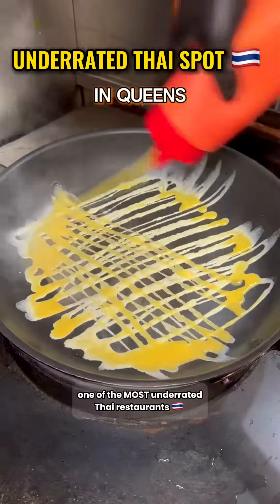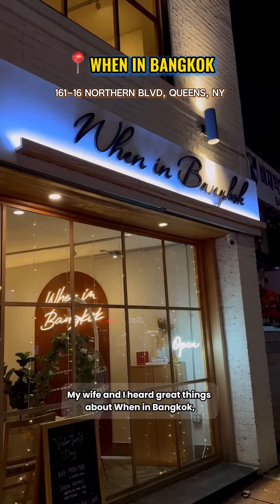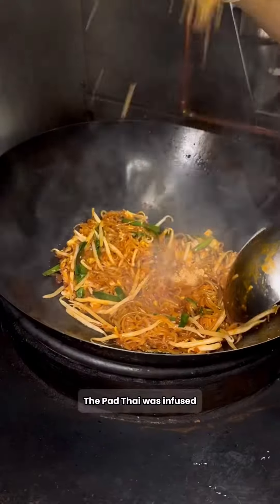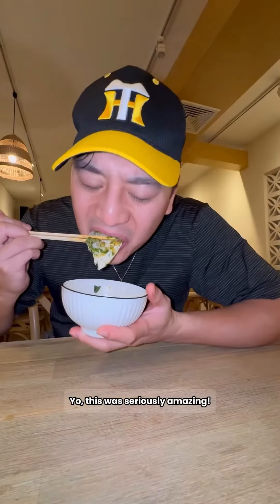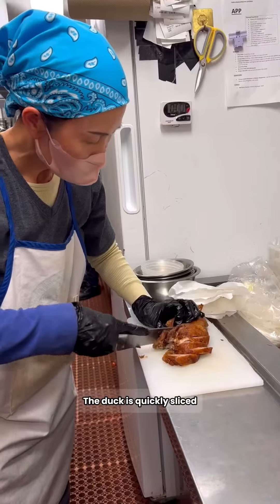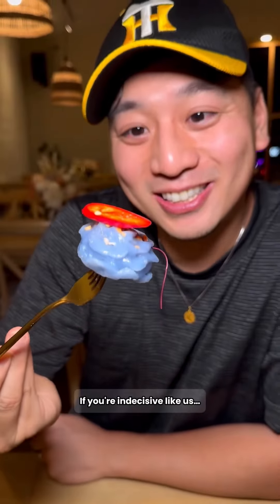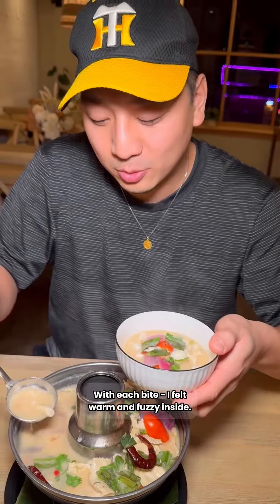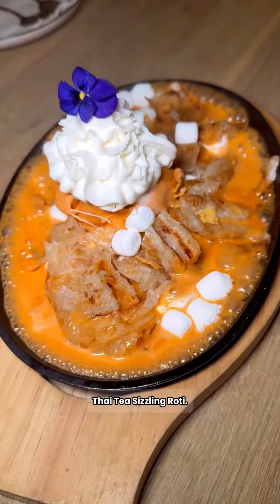Most UNDERRATED Thai Restaurant in NYC?! 👀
This spot is making some of the best Thai food I’ve had in NYC and they deserve more recognition! When in Bangkok is taking no shortcuts with their dishes which fuse authentic ingredients with fresh concepts. For example, their Pad Thai Boran involves traditional Pad Thai wrapped in an egg net lattice (like how they do in Thailand).

When in Bangkok (📍161-16 Northern Blvd, Queens, NY) sources a bunch of their ingredients from Thailand. Their goal is to share traditional Thai flavors and most of their menu pays homage to dishes their owners grew up with. Their Steamed Branzino is topped with an umami fish-sauce based sauce with lime, garlic, sugar, cilantro, Thai bird chilies, and more while their Duck with Pineapple Red Curry combines sweet and savory flavors with crispy roast duck.

If you’re indecisive like us… get their BKK Platter as well to try a bunch of different appetizers such as Chor Muang, Chive Rice Cake, and Crab Rolls. We also got the Tom Kha – a coconut milk-based soup that truly hit the spot on a cold night.

When in Bangkok also has some creative and unique dishes like their Thai Tea Sizzling Roti. The textural and temperature contrast for this dessert is amazing so definitely give this a try!

Who are you taking here?